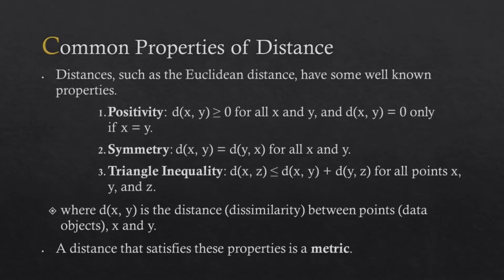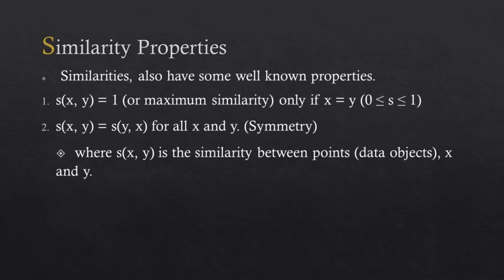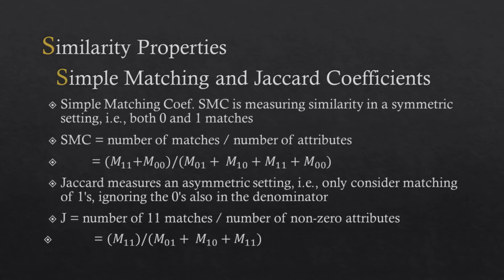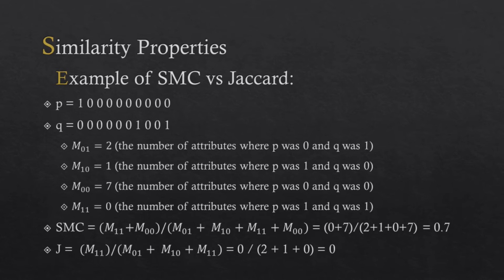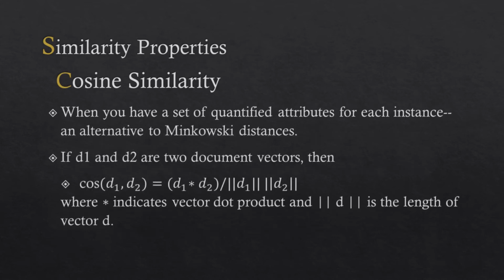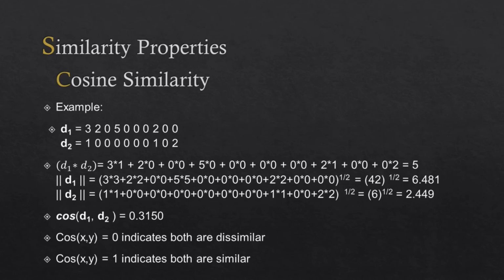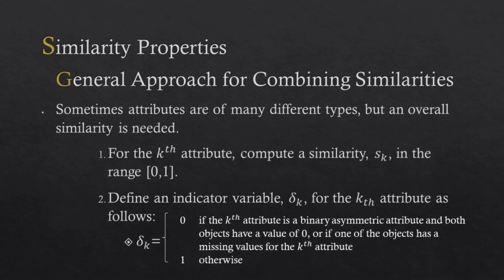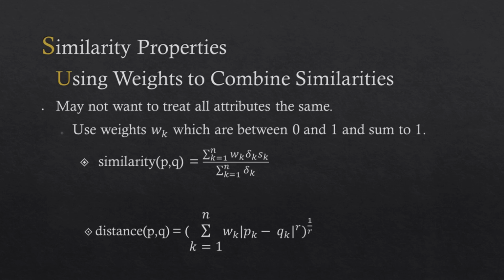Data Visualization, Measuring Data Similarity and Dissimilarity (Data Mining) Activity 3 - Part 2